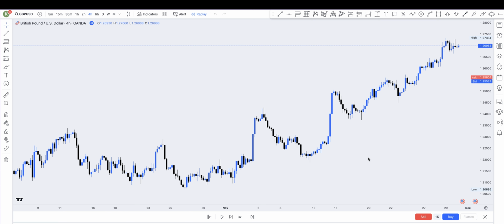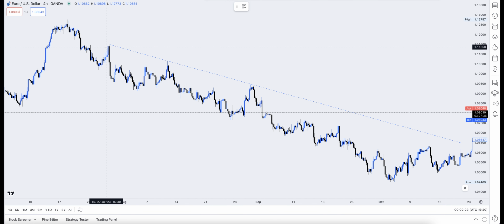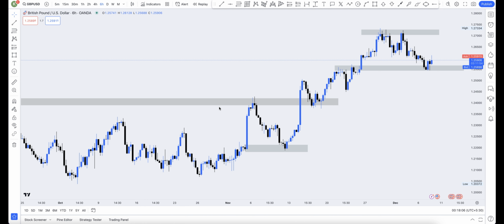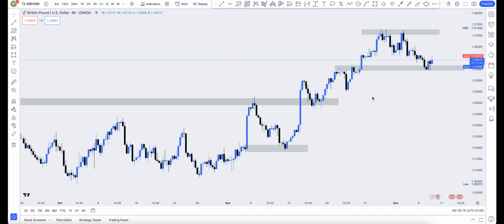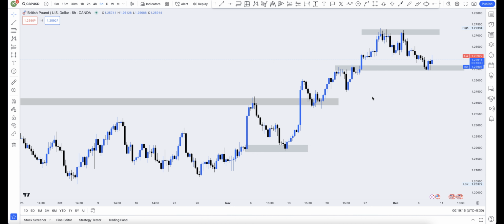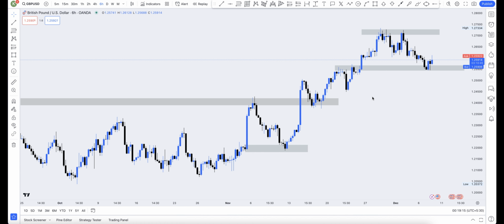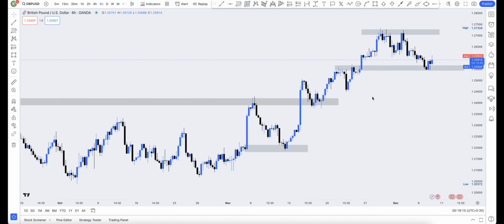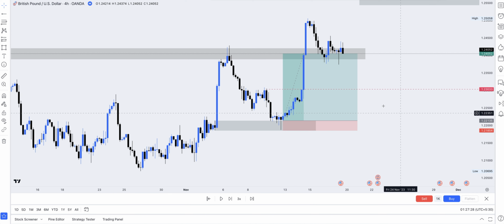LOOK OUT FOR THESE 5 IMPORTANT THINGS BEFORE YOU ENTER A TRADE.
This are the 5 things things I look out for before i ENTER for a trade.
Do you find it DIFFICULT to place a trade? All you need is focus on this 5 things before you place a trade.